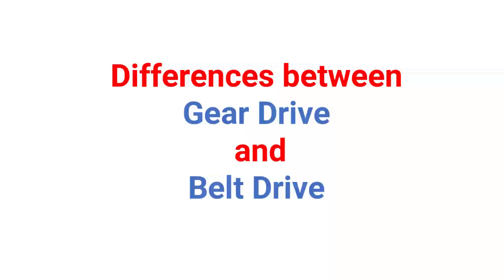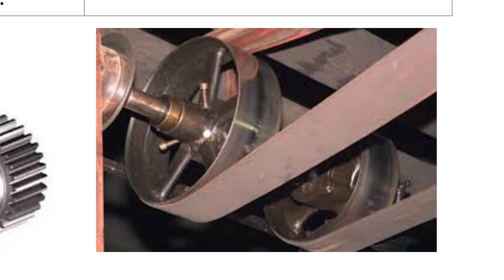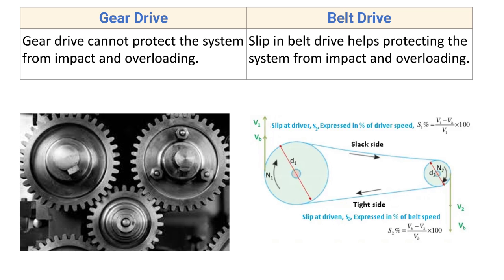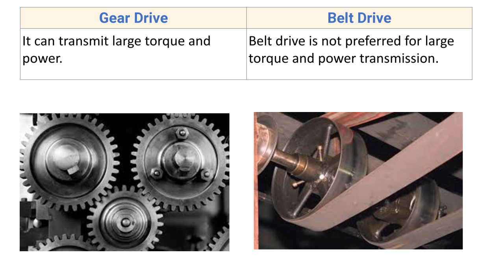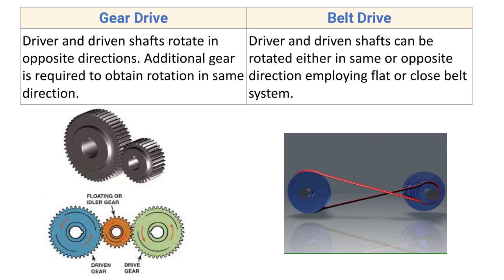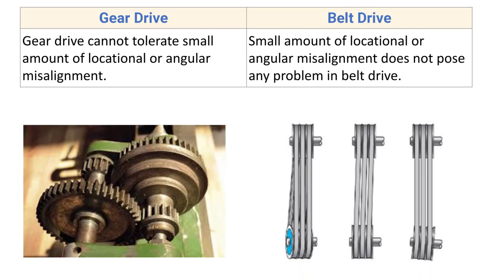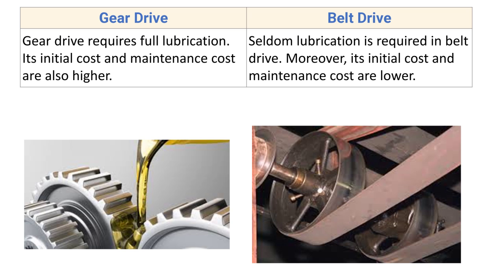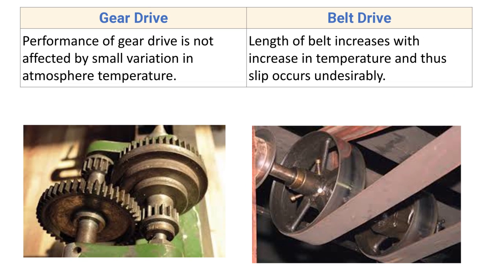Differences between Gear Drive and Belt Drive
Belt drive transmission

Advantages and disadvantages of gear drive over belt drive

As compared to belt drive gear drive cost is

Similarities between belt and chain drive

The advantage of using a belt drive over a chain drive

Chain drive vs belt drive

Belt and chain drives

Application of belt and chain drives